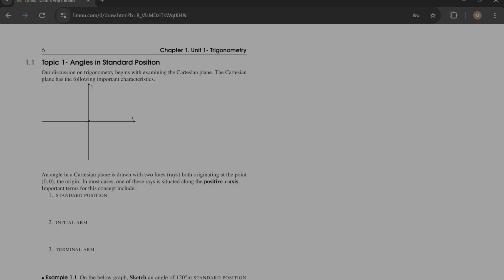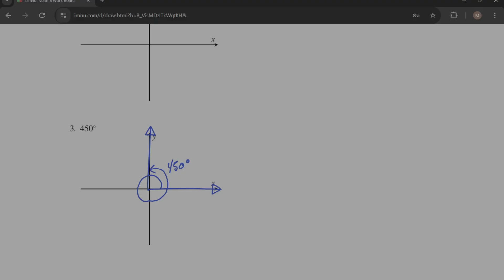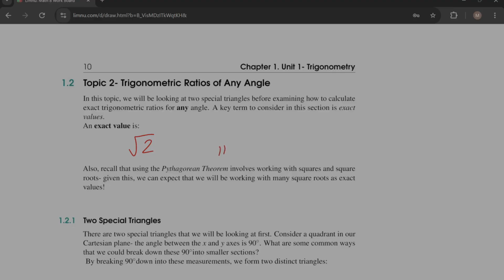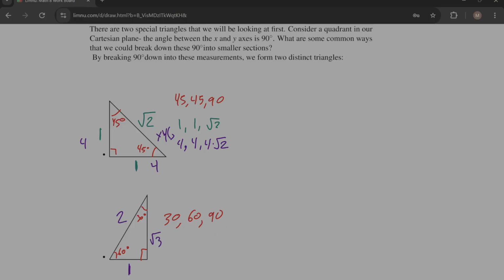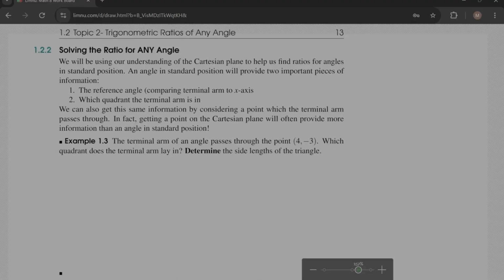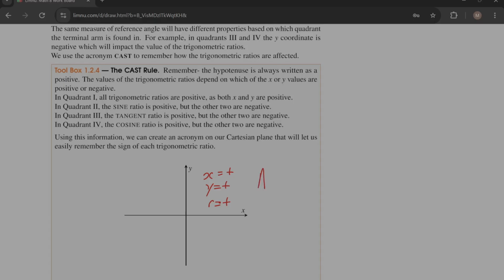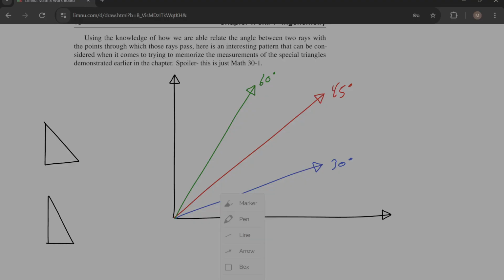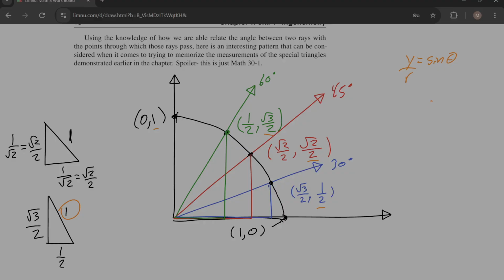20 1 Trigonometry Video 1